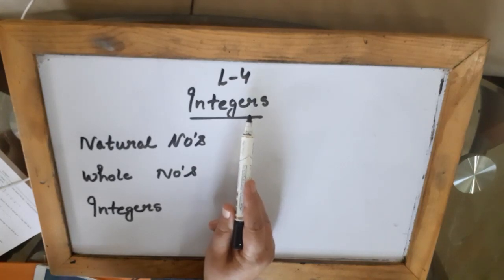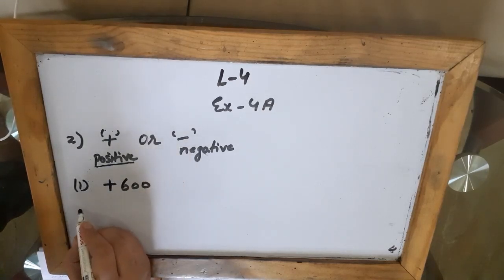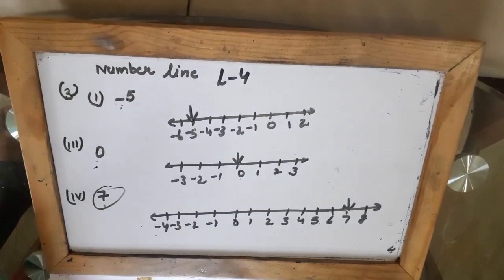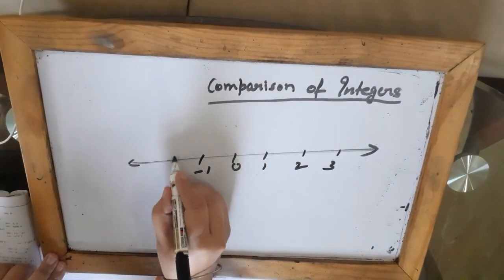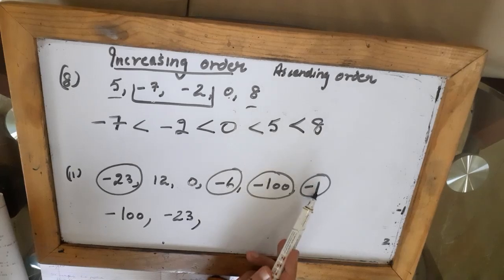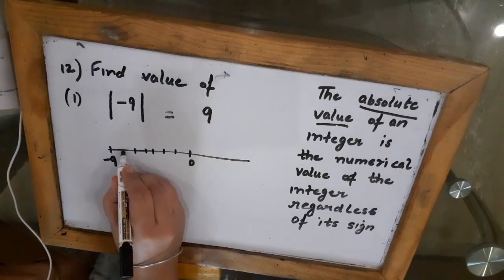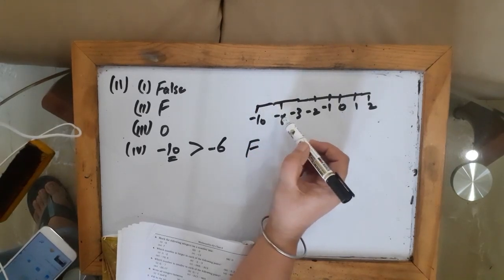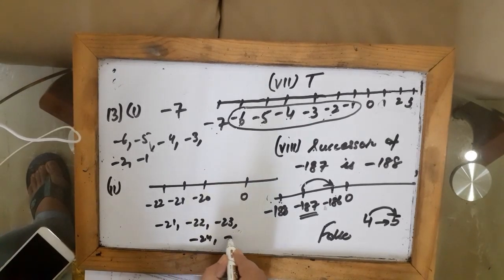class 6 integers EX 4a